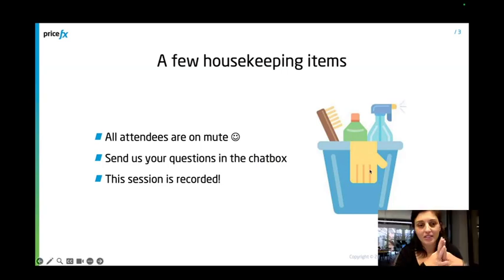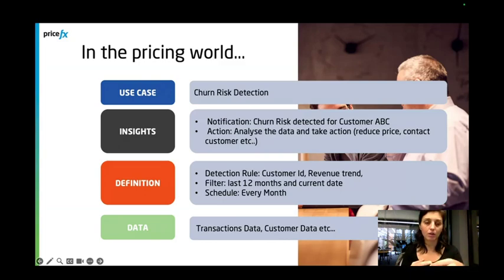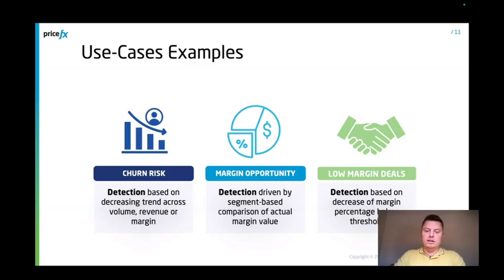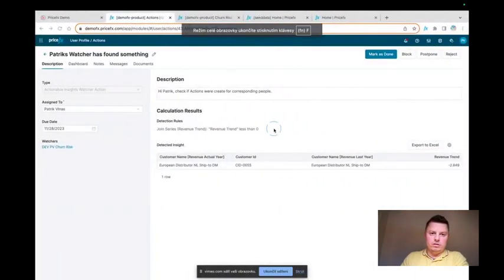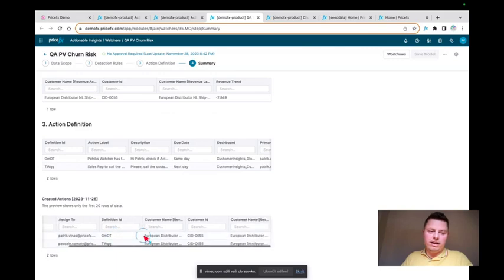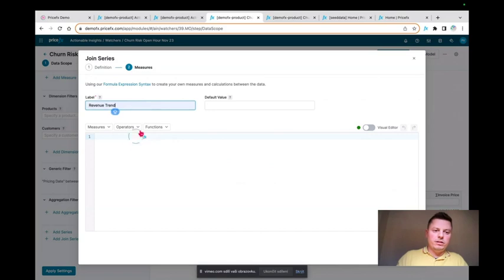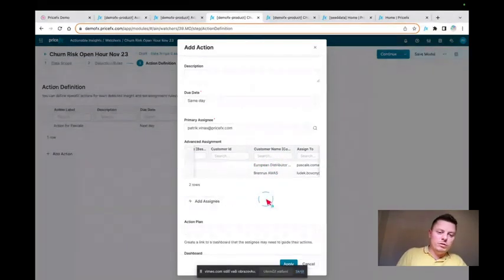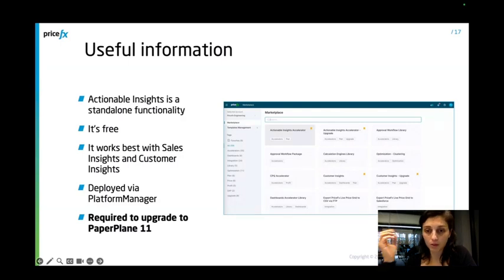Actionable Insights Webinar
With Pricefx's Actionable Insights, you can move from analysis to action. Identify business opportunities and risks before they escalate, trigger proactive measures, and assign tasks to the right people at the right time. Find out more in this webinar